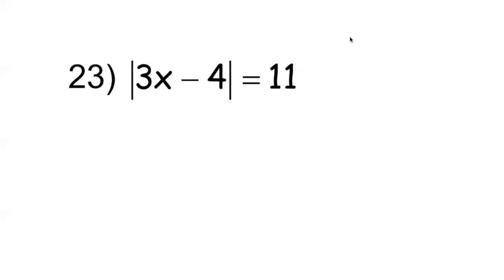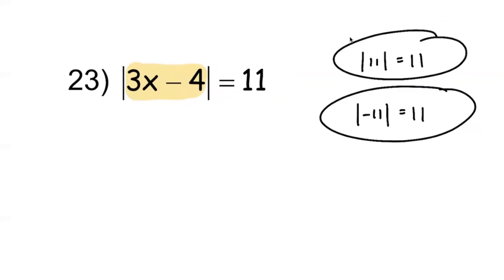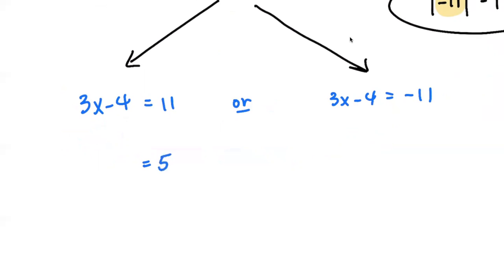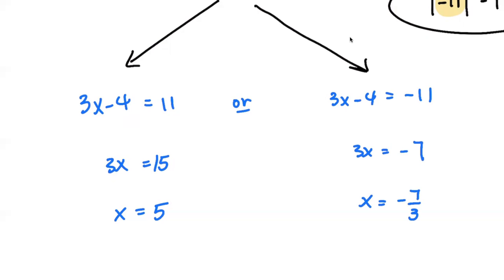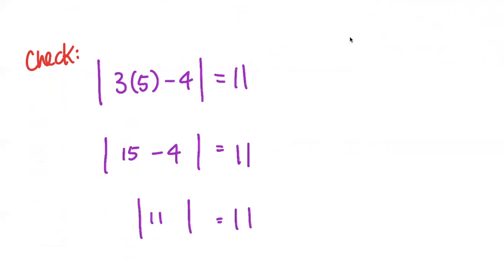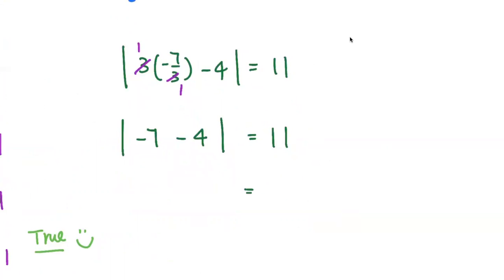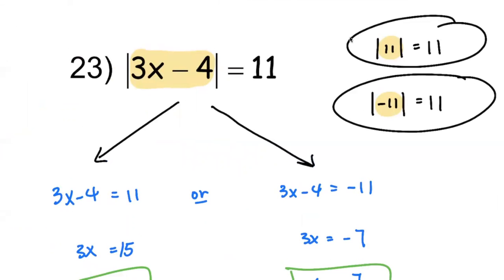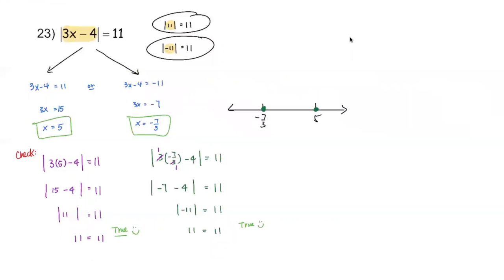[Alg2] Unit 1 Review Q25: Solving absolute value equation (Level 1)